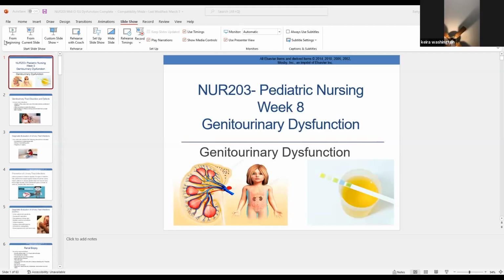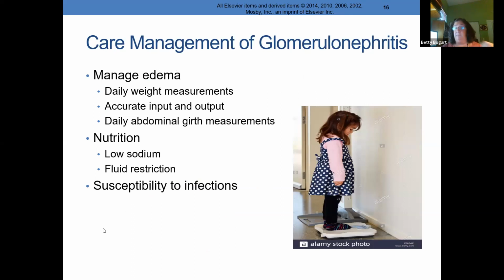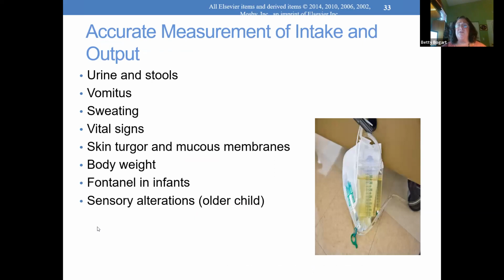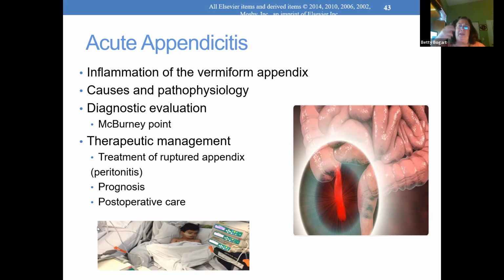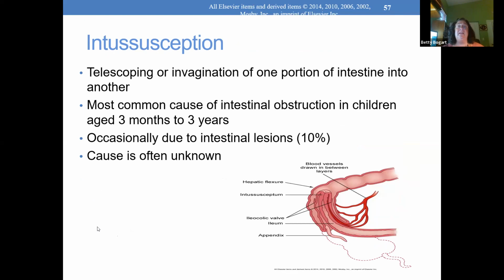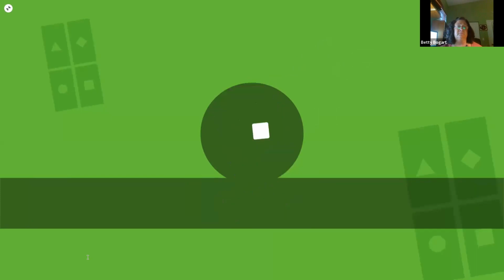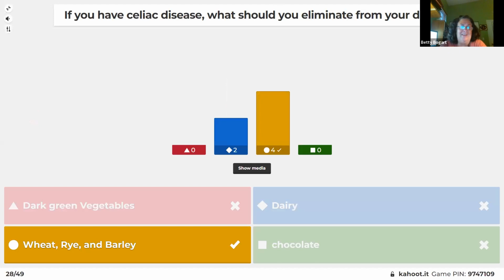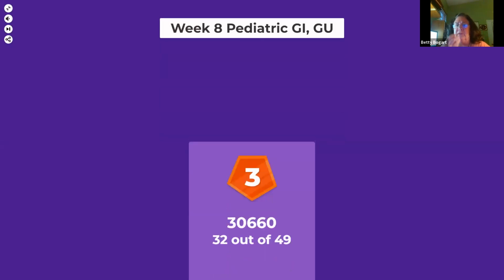NUR203 Week 8 GI GU dysfunction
This week we discussed conditions of the GI and GU systems.